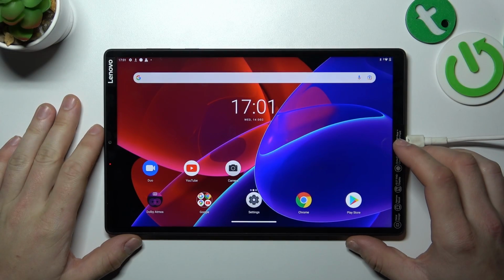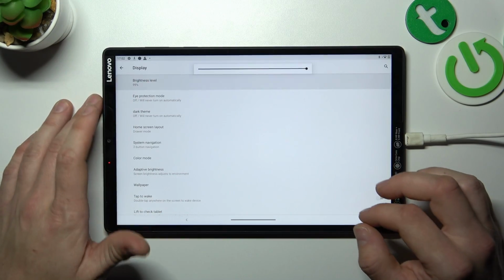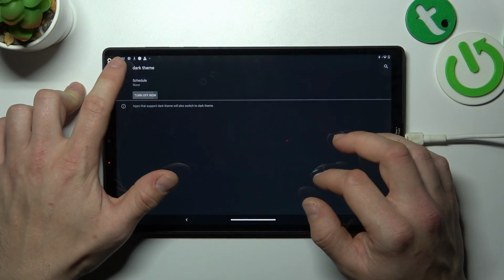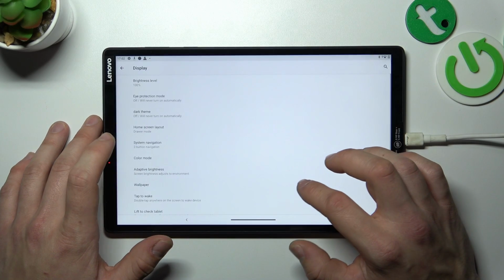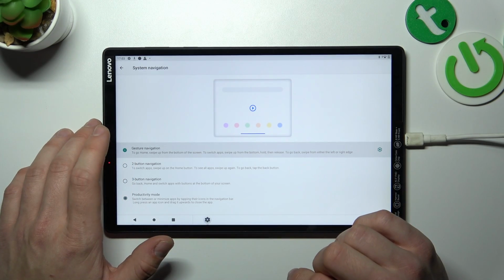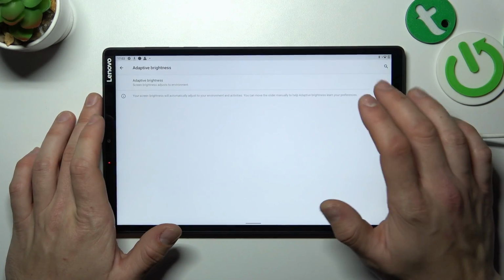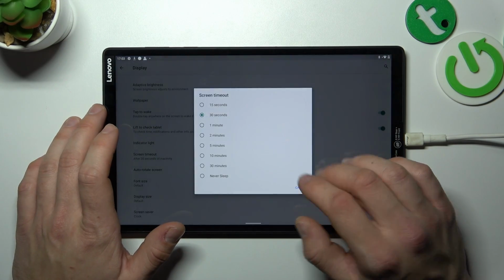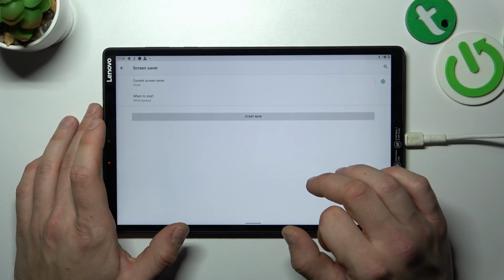How to Find and Manage Display Settings on LENOVO TAB M10+?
Learn more about LENOVO TAB M10+

This video might be essential if you need to find out about LENOVO TAB M10+ display settings in order to change them. Follow our step-by-step video tutorial and learn how to change the LENOVO TAB M10+ display settings.

How to manage display Settings on LENOVO TAB M10+?
How to find display settings on LENOVO TAB M10+?
Screen display settings on LENOVO TAB M10+?